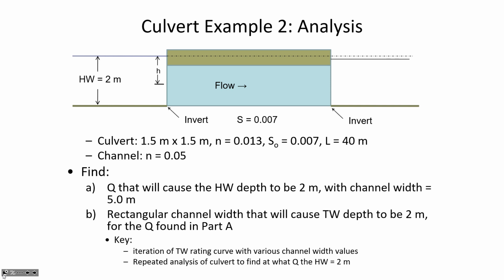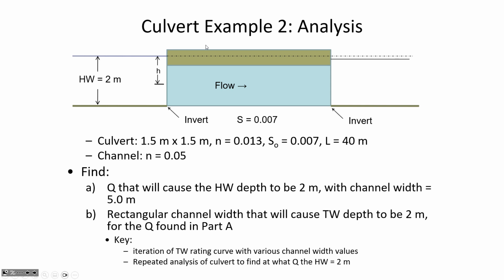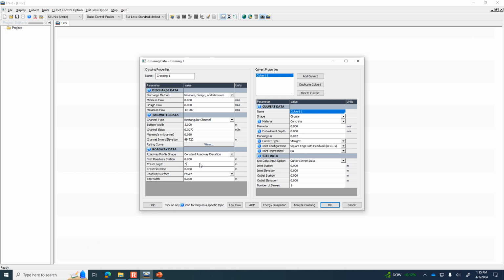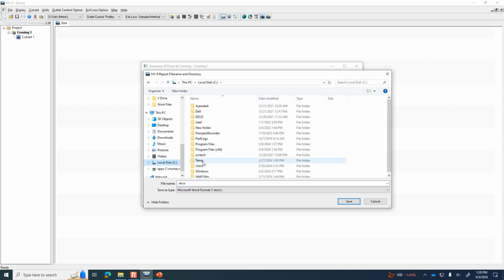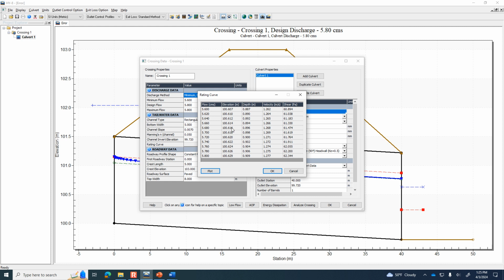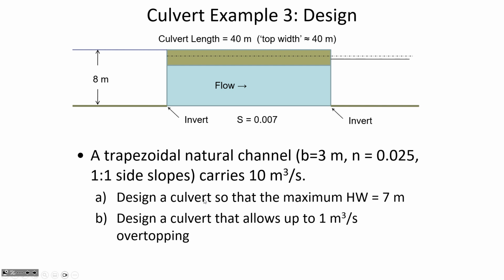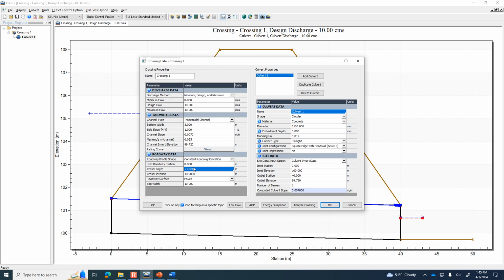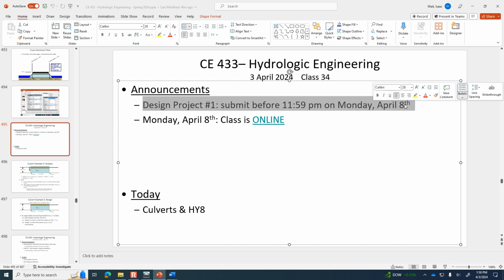HY8 for culvert analysis and design - CE 433, Class 34 (3 Apr 2024)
Lecture notes, spreadsheet files, and other resources are available Doh!  The top width of the channel (associated with crest length) should be 19 m, not 21 m as indicated in the recording.